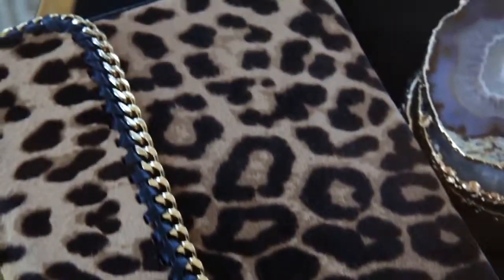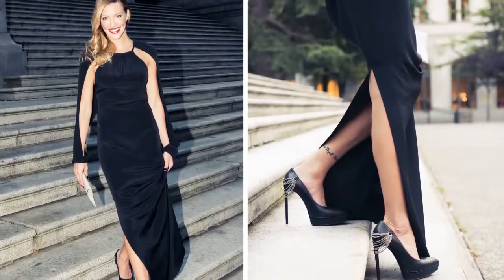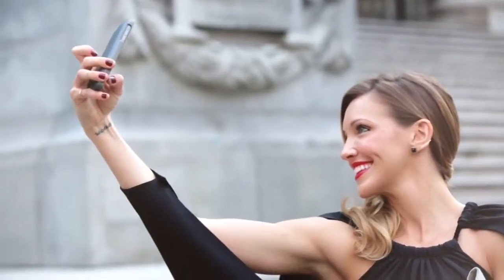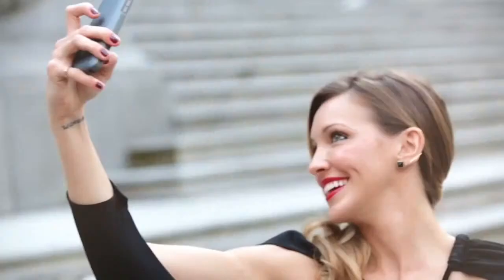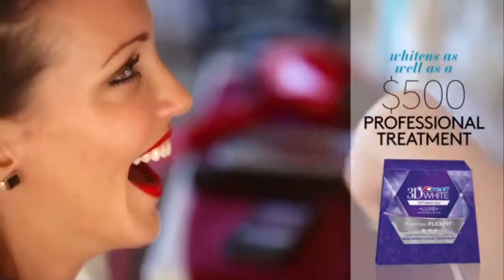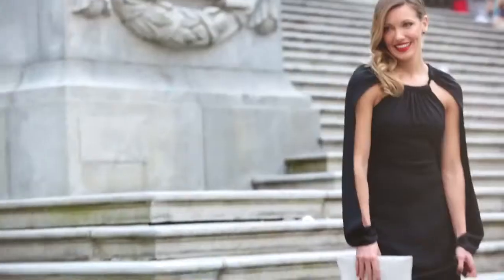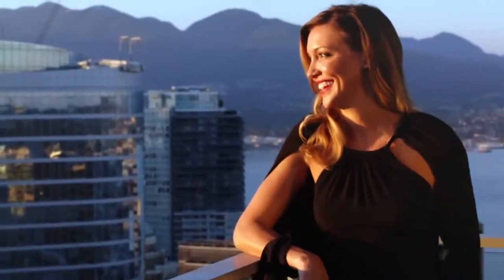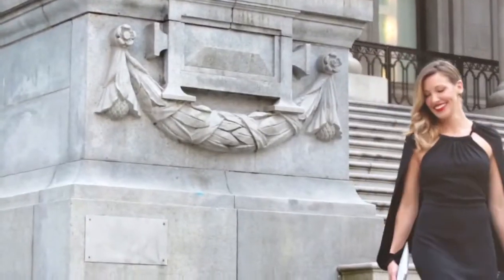ELLE & Crest 3D White PHOTO FINISH with Katie Cassidy